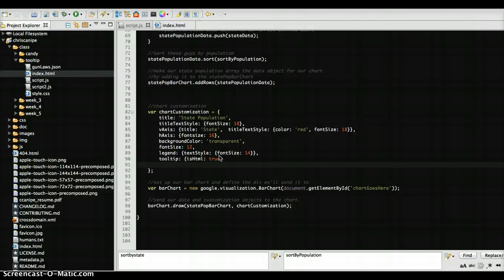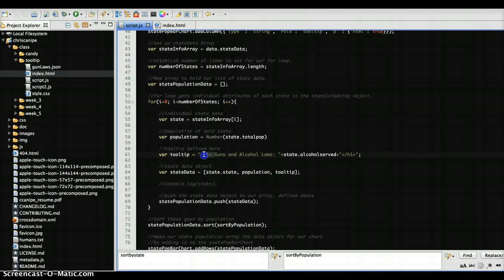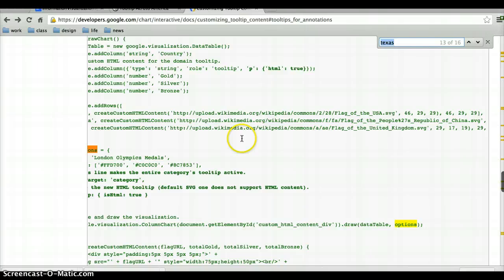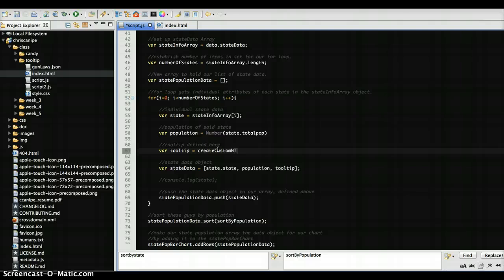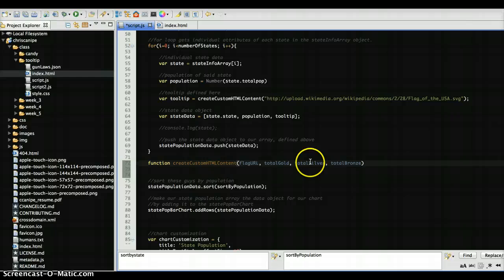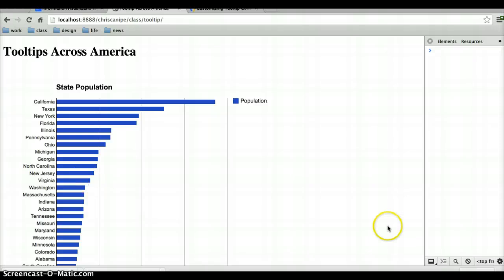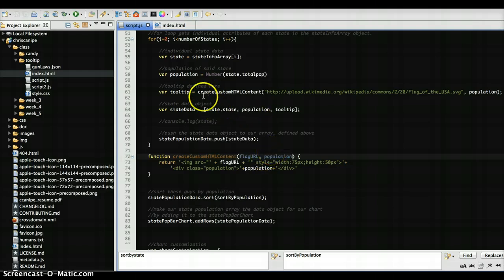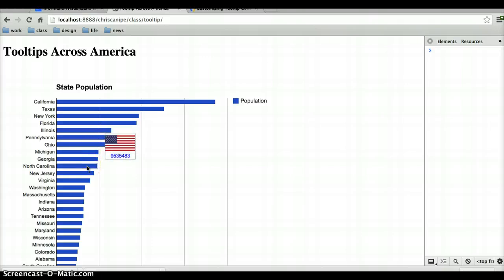Tooltips part 2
Customizing tooltips in Google Visualization library